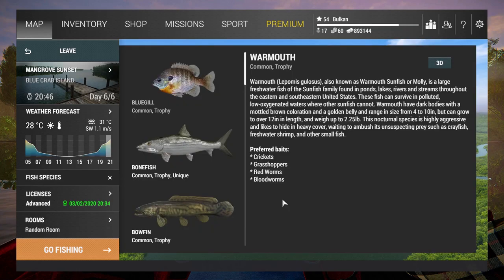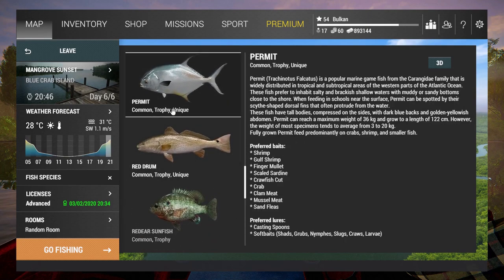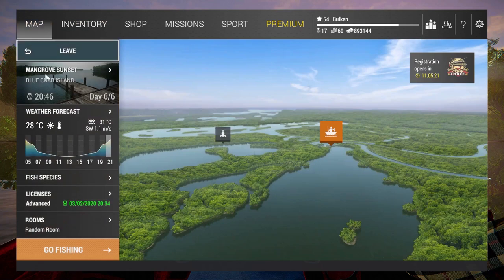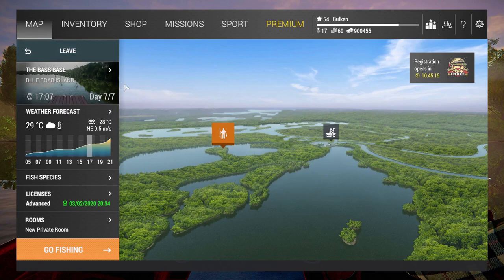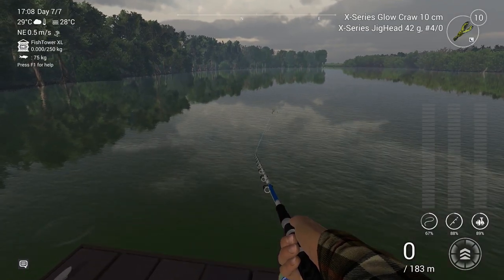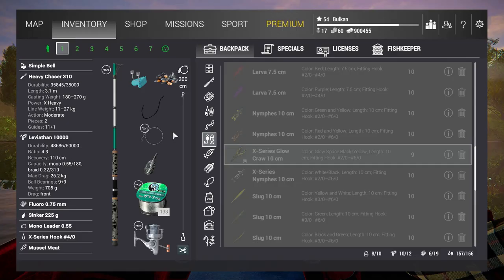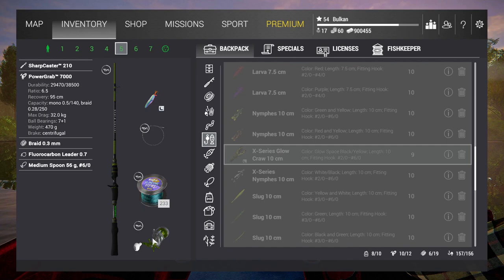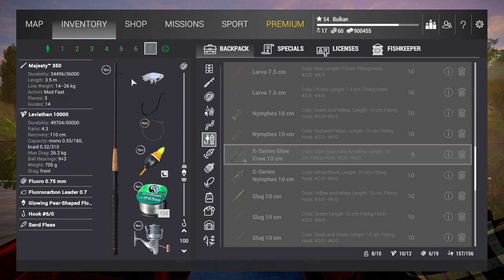Fishing Planet – Blue Crab Island, Mississippi. Brief overview and all Uniques.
I did some fishing at the new place, Blue Crab Island, Mississippi. I explored several spots and got plenty of fish. While catching my fish, people in the same room were getting Unis on different places. It’s safe to say there are many places to score some bigger fish. I am with Premium in this video and all XP and money reward is boosted by 50%.
This is not a guide. I barely scratched it so far. Just doing some fishing on different spots but there is more to explore. The map is big with plenty of opportunities.
0:26 How to get here (I play on pc)
1:06 Species
3:12 Weather Patterns
4:05 Starting spots
6:30 Rods, Reels and lines I used in my fishing

9:16 Spot#1( left doc at Mangrove Sunset)
9:51 Unique Common Snook on bottom fishing with Finger mullets

11:06 Spot #2(the doc with the boat and the kayak). Casting 35-45 meters out around some logs in the water.
11:20 Night time Unique Snook on same spot with large cutbait
12:24 Unique Bonefish(new fish) on Finger Mullets
13:20 Unique Red Drum on large cutbait at night time
14:30 Unique Gafftopsail Catfish

15:00 Spot #3. At the end of the map, close to the sunken boat. I fished the spot from all kinds of directions and distance.
15:27 Unique Red Drum on Medium Spoon
16:27 Unique Southern Flounder(new fish) on x-series glow Craw
17:34 Unique Gafftopsail Catfish on x-series glow Craw
18:07 Unique Permit(new fish) on orange larva lure
18:59 Unique Striped Bass at night time and bottom fishing with large cutbait.
20:03 Unique Tarpon on bullet spinner and spinner tail

21:00 Spot #4 The Bass Base floating platform
21:11 Unique Largemouth Bass on bottom during day
21:49 Unique Largemouth Bass on Major Popper

23:09 Spot #5. Some logs in the water
23:37 Unique Longnose Gar on Major Popper
24:27 Unique Butterfly Peacock Bass on Major Popper

25:16 Spot#6. Little bit further from the Bass floating platform near some logs in the water
25:46 Unique Longnose Gar on bobber fishing with Large Minnows
26:06 Unique Speckled Peacock Bass(new fish)